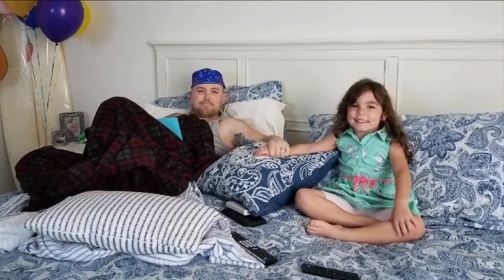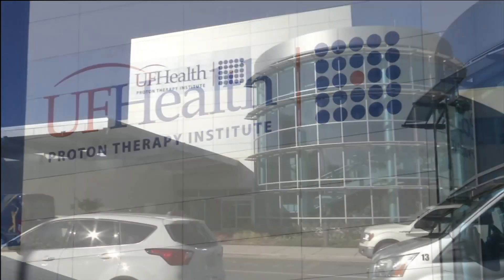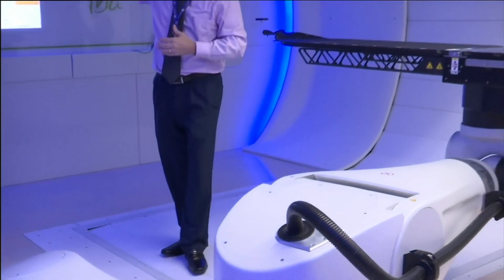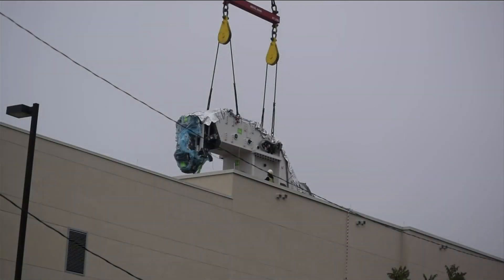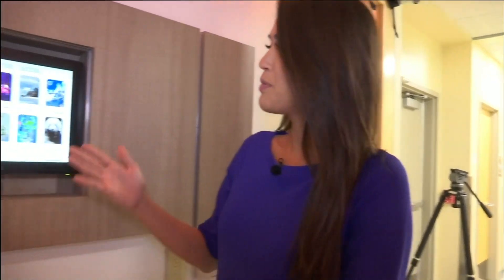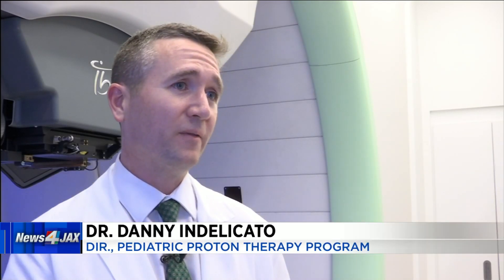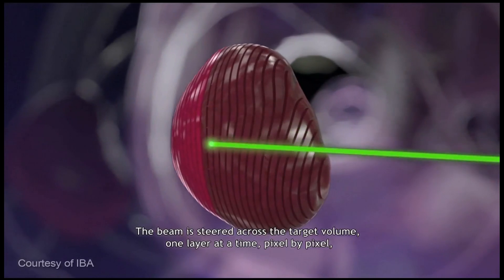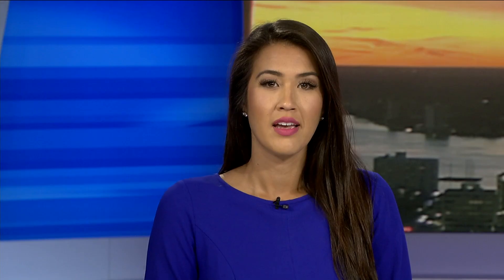UF Health will start treating patients with new cancer-fighting tool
JACKSONVILLE, Fla. – UF Health’s Proton Therapy Institute recently completed a major part of a $39 million-dollar expansion and upgrade project which started in 2016.